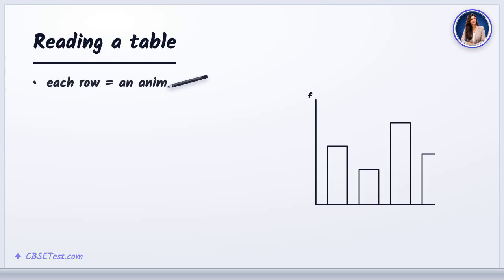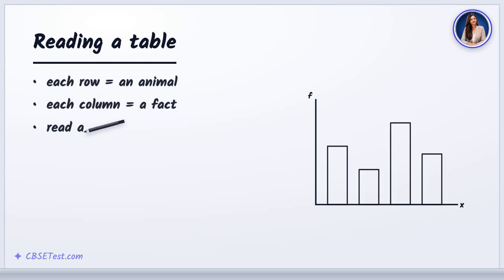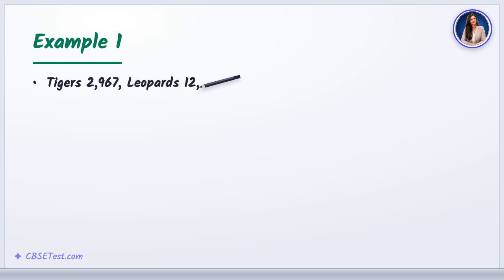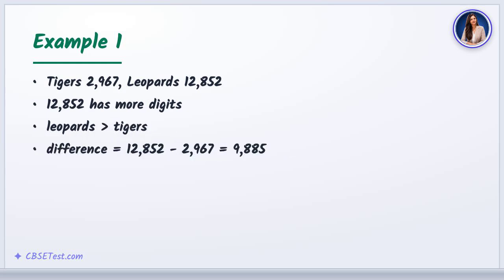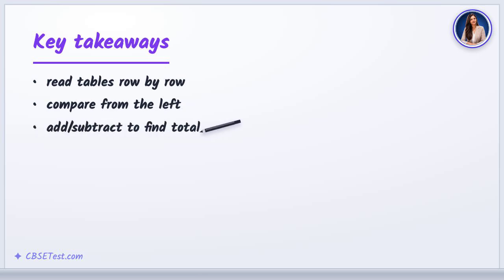Class 4 Maths: Elephants, Tigers, and Leopards | Vidya Explains | CBSETest.com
Elephants, Tigers, and Leopards — explained on the whiteboard by Vidya, the CBSETest.com tutor.

Elephants, Tigers, and Leopards This chapter uses real life information about wild animals to practise large number operations — reading, writing, comparing and calculating with numbers in the thousands and beyond. Reading and Writing Large Numbers Numbers like 10,000 or 45,000 are five digit numbers . We read them using place value: Ten thousands, Thousands, Hundreds, Tens, Ones. Example: 34,512 …